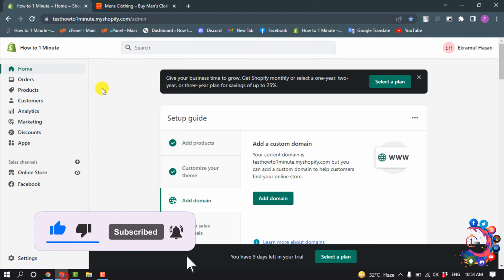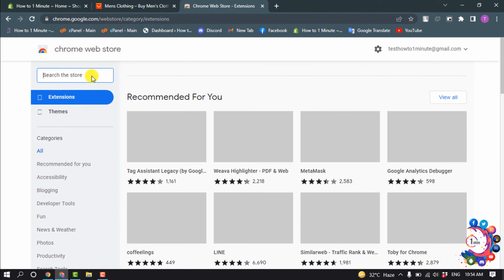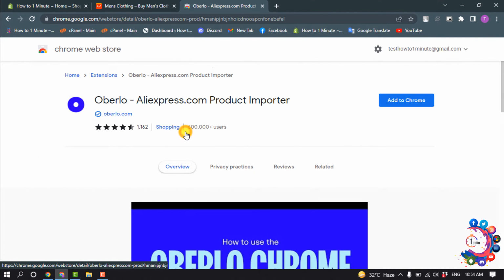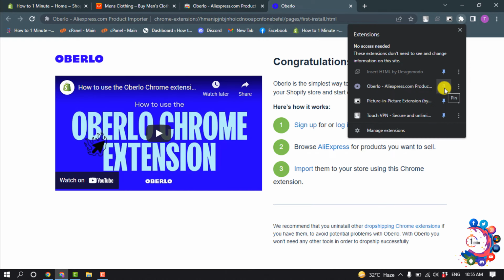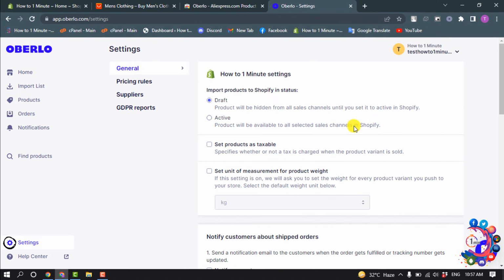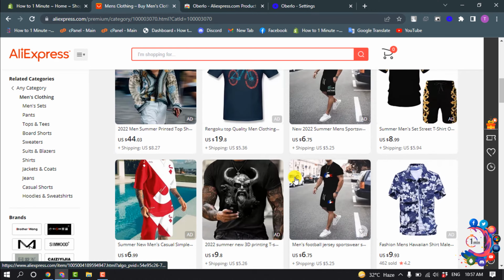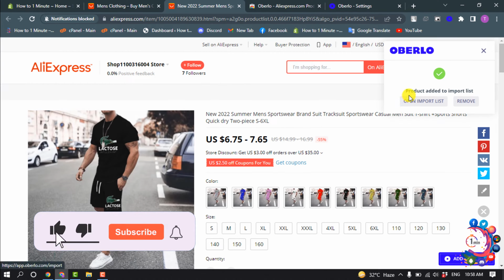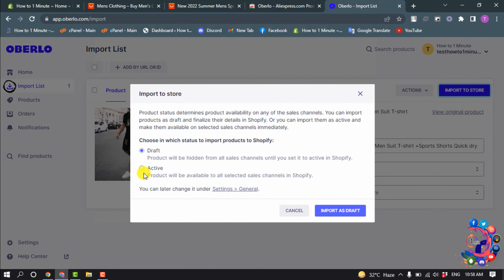How to add aliexpress to shopify 2025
II. Import AliExpress products to Shopify using their URLs
Go to aliexpress.com.
Search for any product.
Go onto the product page that you want to import to Shopify.
Copy the URL.
Open the Oberlo app from your Shopify dashboard.
Go to 'Import List'
Click 'Add by URL or ID'
Paste the URL and press 'Add Product'

"aliexpress dropshipping"
"aliexpress dropshipping center"
"how to dropship from aliexpress to amazon"
"how to add dropshipping to shopify"
"shopify dropshipping"
"aliexpress dropshipping app"